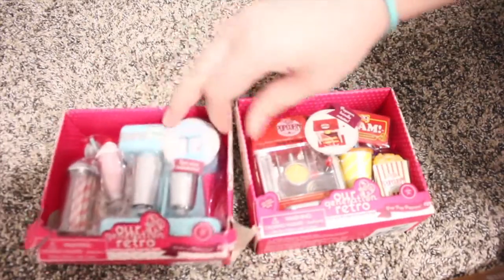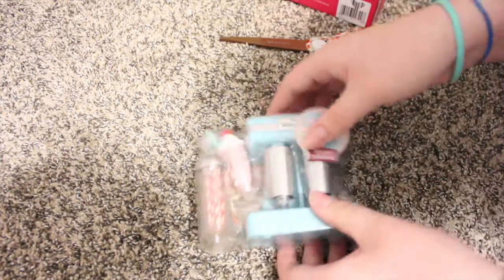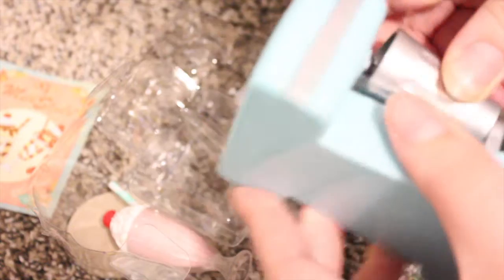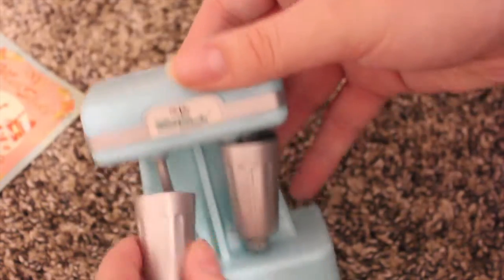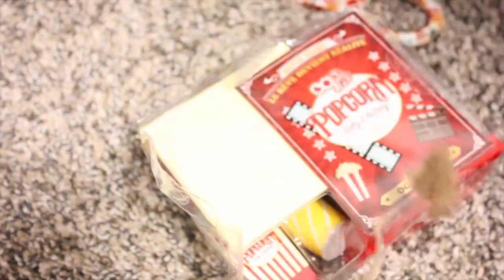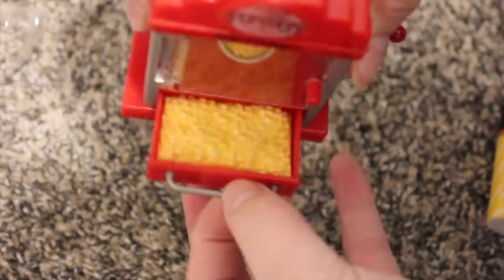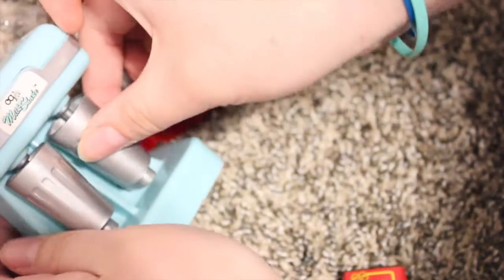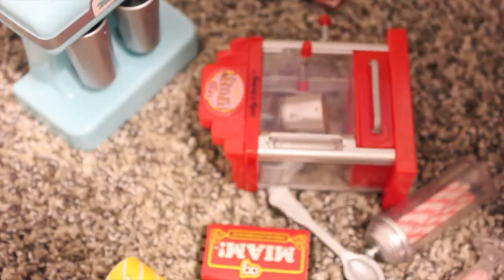Our Generation Unboxing/Black Friday Haul // Dollidays Day 3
25 dollidays is a Christmas/Holiday tradition that many AgTubers participate it. Every single day leading up to and on Christmas, they post a video. But I wanted to do a Christmas Special and a what a got for Christmas video in 25 dollidays. The thing is, I wanted to upload the Christmas special on Christmas Day, instead of it on Christmas Eve, and also not be stressed on filming, editing, and uploading my What I Got For Christmas in one day. So I compromised and created 26 Dollidays.

For a shoutout in our next video, comment

Shoutouts for today:

None 🙈😻

Sub Count
~382~

See y’all later

~KitAndEvaProductions/Eva